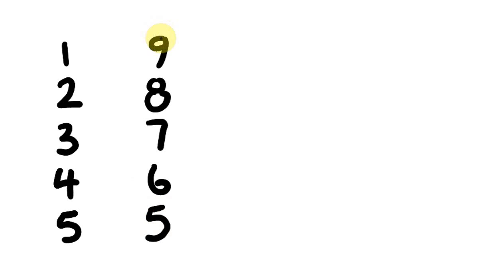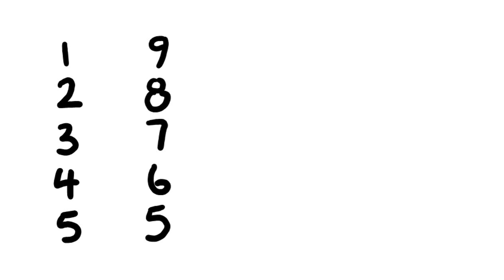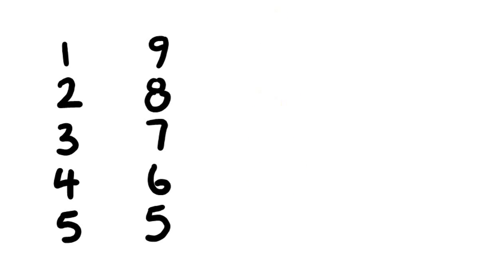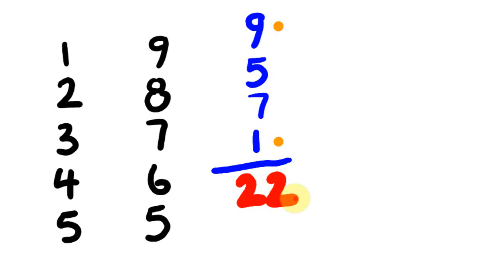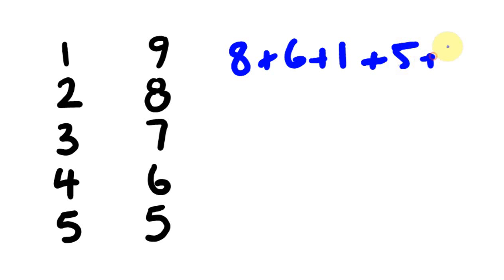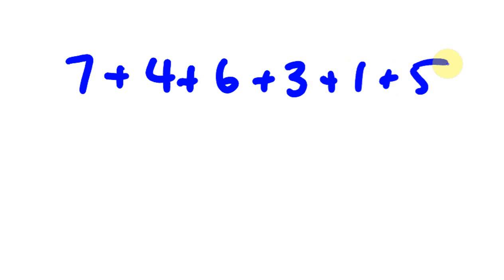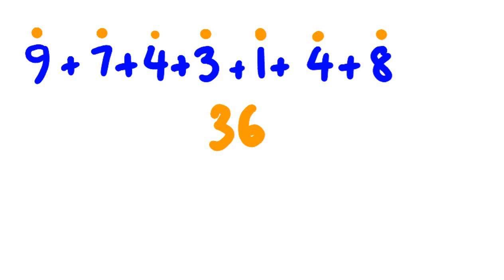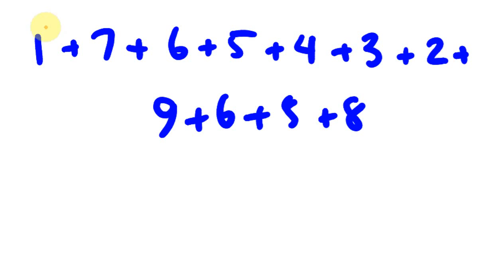Mental Addition Trick - Add faster than a calculator!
How to instantly add large sets of single digit numbers mentally.
Using this mental math method you will be able to add any number of one digit numbers with each other - faster than a calculator!  Become a math genius in no time using this trick!